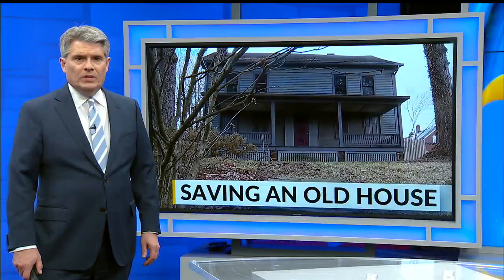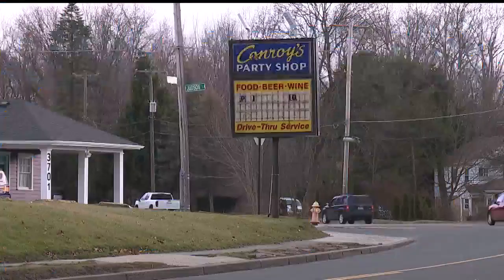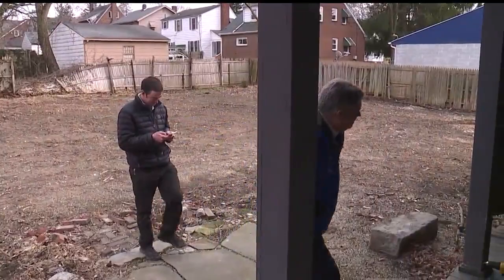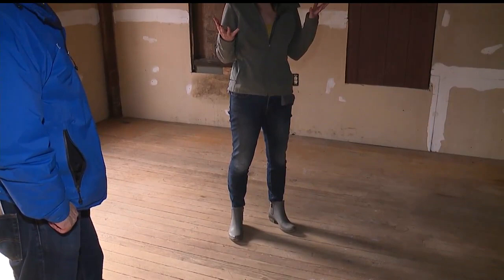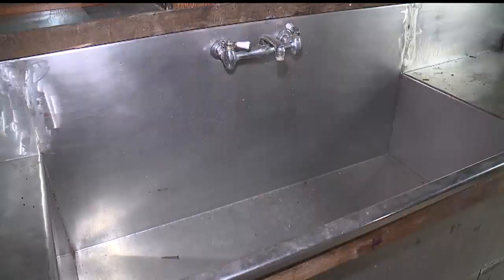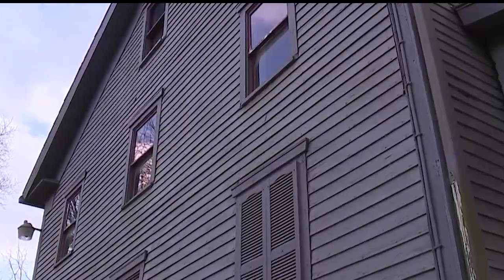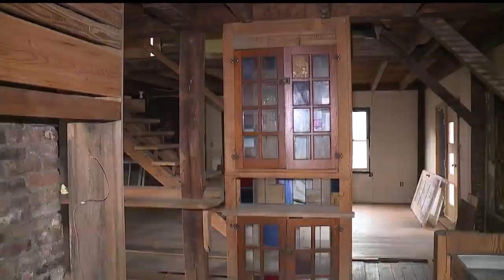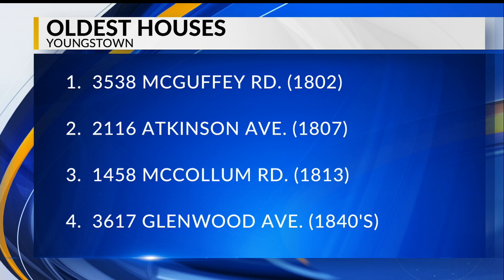House on Glenwood Avenue, one of Youngstown, Ohio's oldest, to be repurposed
At the bend on Glenwood Avenue in Youngstown, next to Conroy's Party Shop, sits a house bought in June by the Youngstown Neighborhood Development Corporation (YNDC) for $25,000.